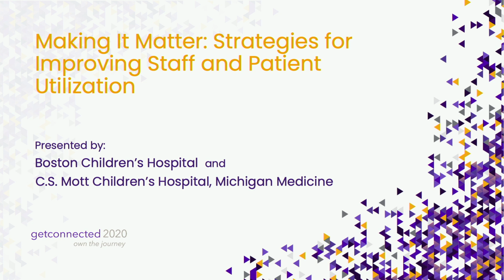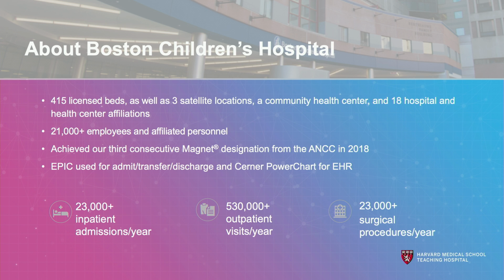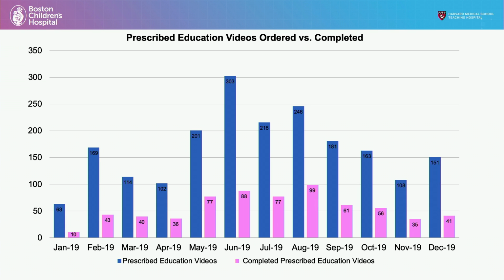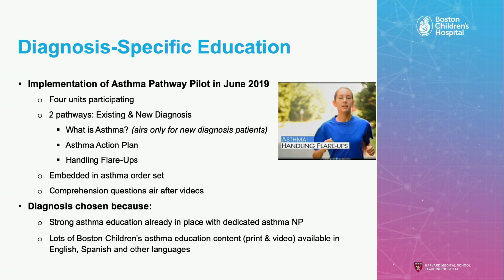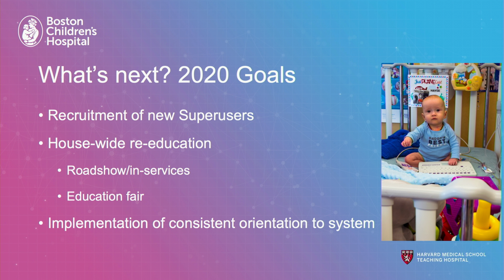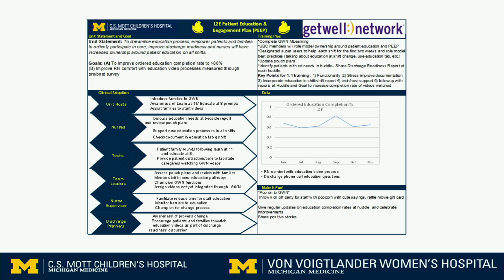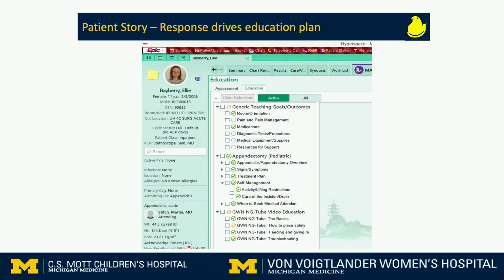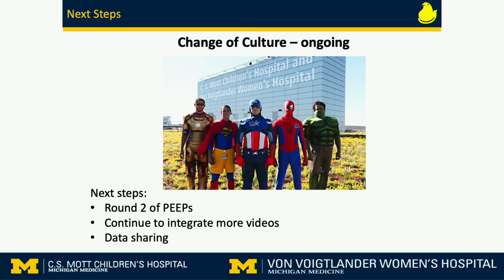GetConnected 2020 | Making it Matter Strategies for Improving Staff and Patient Utilization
Presentation by Boston Children's Hospital + C.S. Mott Children's Hospital, Michigan Medicine